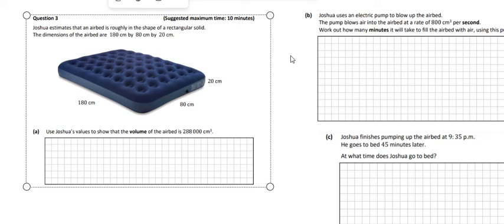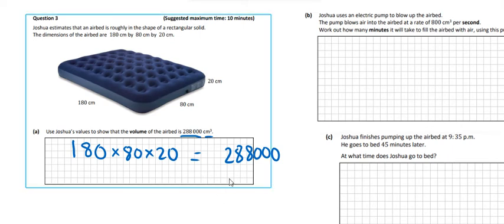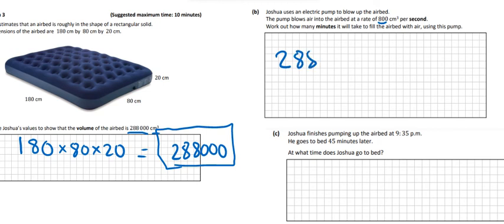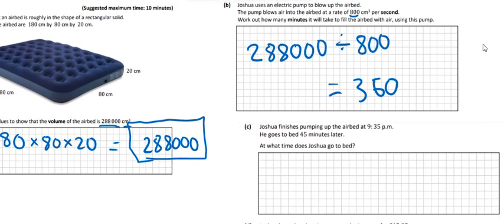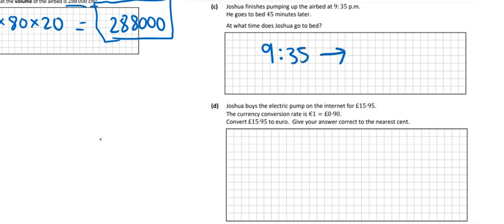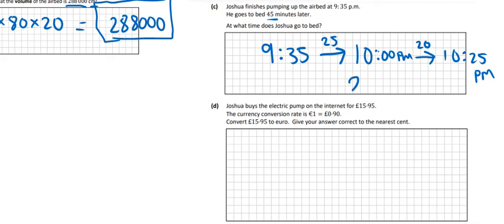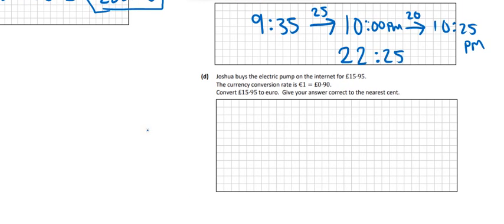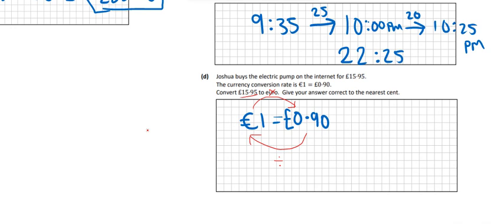Junior Cert Ordinary Level 2022 Question 3